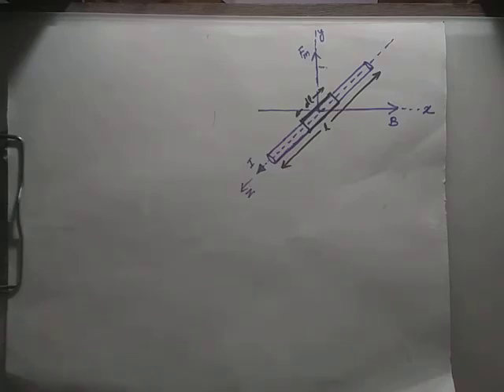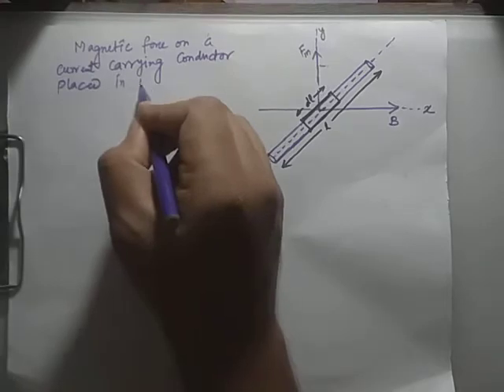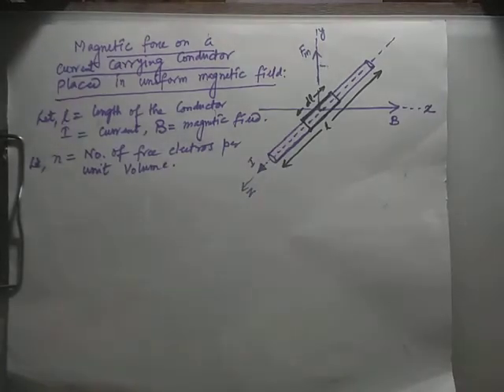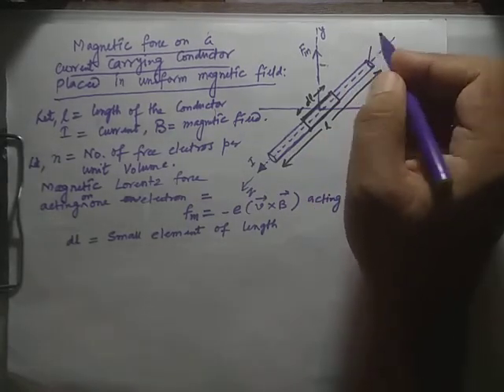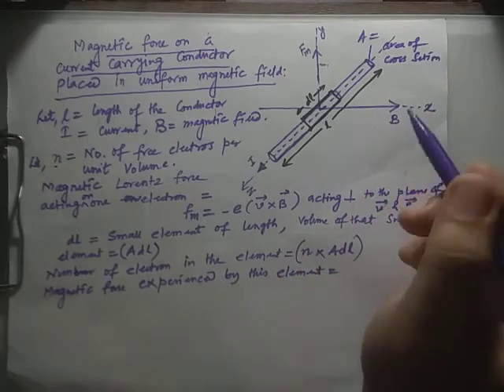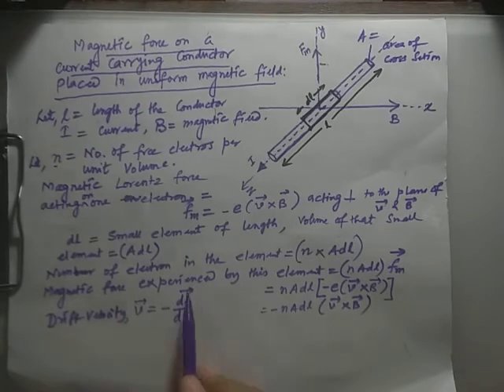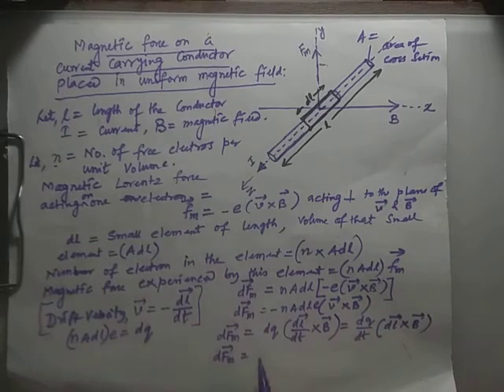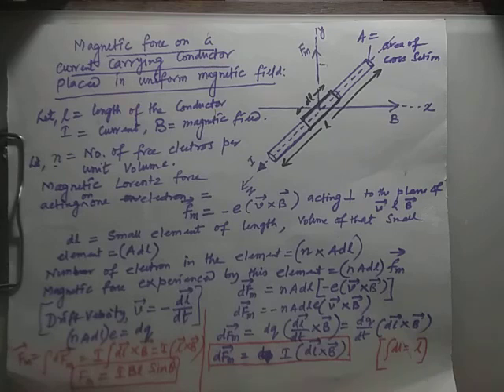Magnetic Force on current carrying conductor placed in uniformed magnetic field